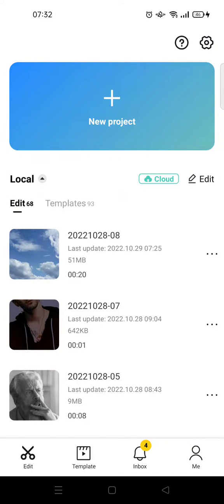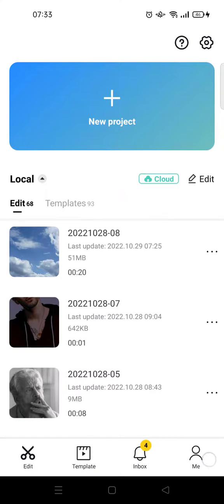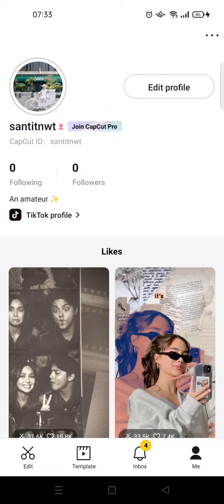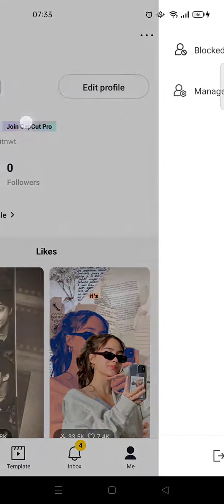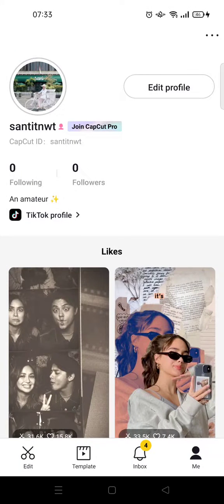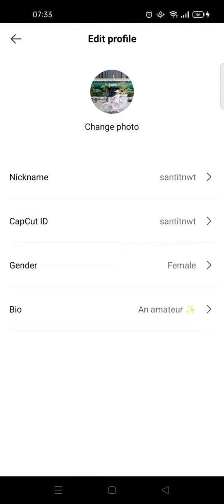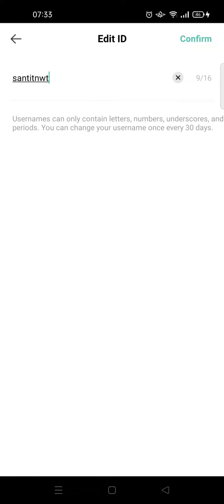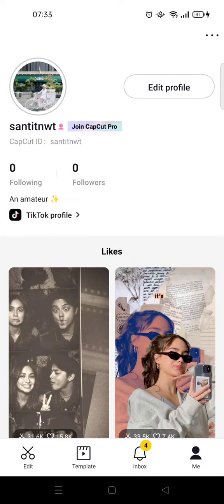How To See CapCut ID on CapCut Apps NEW UPDATE November 2022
Here is how to see your CapCut ID